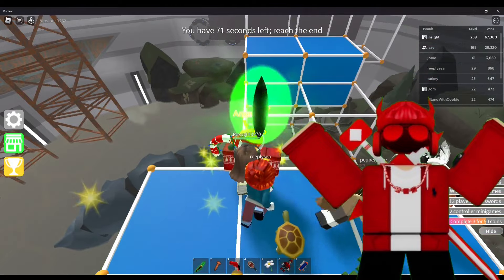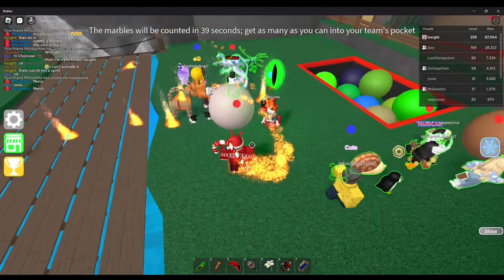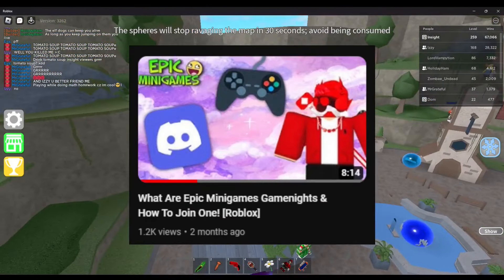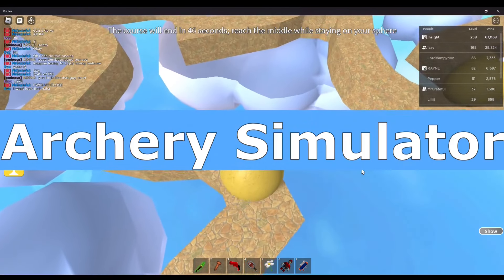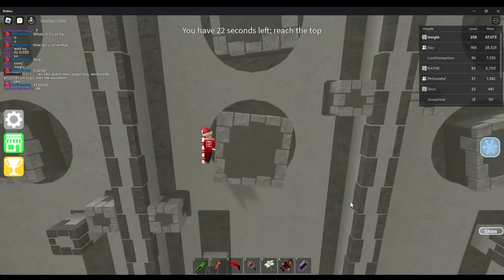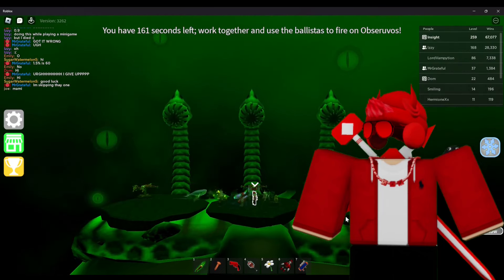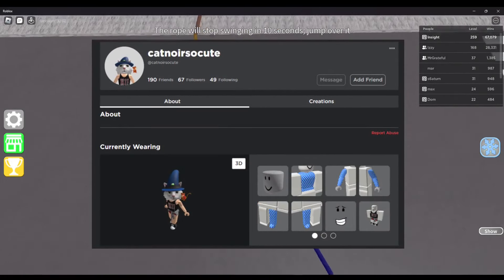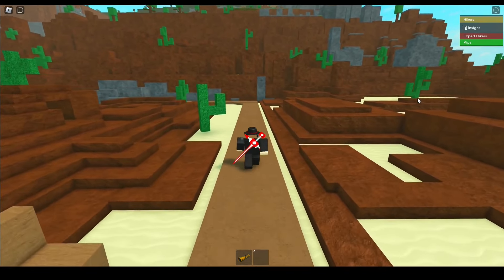The Epic Minigames Iceberg Tier List Revised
Epic Minigames is a Roblox game on Roblox where players play through various types of Minigames, all with its own mechanics, aesthetics, gameplay experiences, and more. Players that win minigames are awarded with coins, which you can use in their shop. In the shop, you can customise your character with pets, titles, effects, and more. Of course, there’s more to the game, some of its contents can be found mysterious, weird, and interesting, and thus, there must be a place to store all of this info for new and old players to read over. Come along with me on this journey as we dive into the Iceberg...

📕Chapters:
0:00 - Intro
4:30 - Tier 1
10:00 - Tier 2
14:16 - Tier 3
17:43 - Tier 4
21:19 - Tier 5
25:25 - Tier 6

🎵Musics Used (I Do NOT Own These):
"John Tasoulas - Odyssey" is under a Creative Commons (CC-BY 3.0) license
Single Player Menu - Mario Kart 7
Composer(s): Kenta Nagata, Satomi Terui
Wuhu Loop / Maka Wuhu - Mario Kart 7
Toad Circuit / Mario Circuit - Mario Kart 7
99 Homes (2014) Soundtrack Credits
Director: Ramin Bahrani
Neo Bowser City - Mario Kart 7
Bowser's Castle - Mario Kart 7
Go Getter · JewelBeat
Artist: JewelBeat
7PM Animal Crossing: New Horizons
Rainbow Road - Mario Kart 7